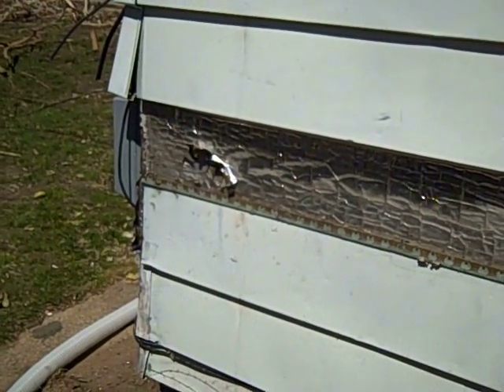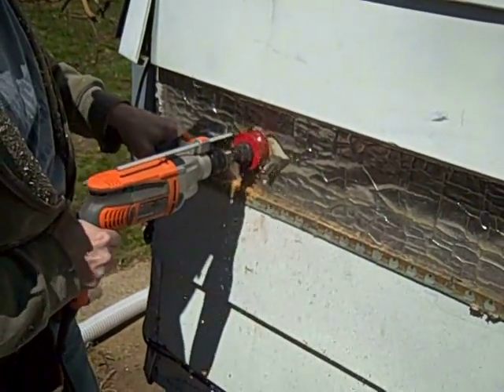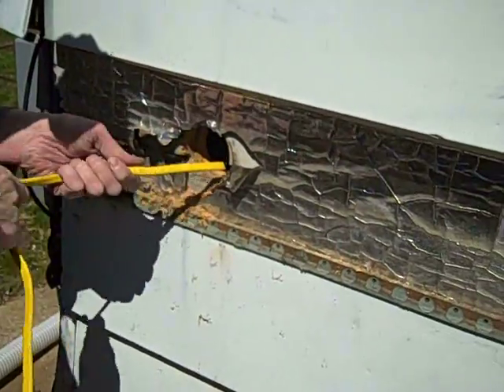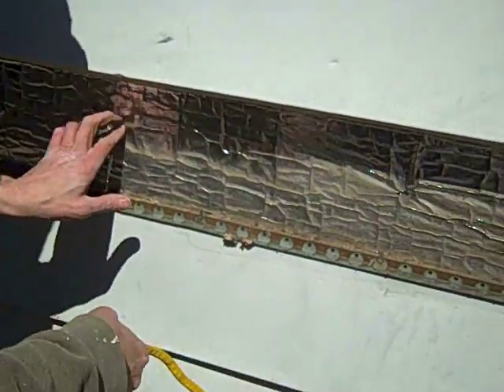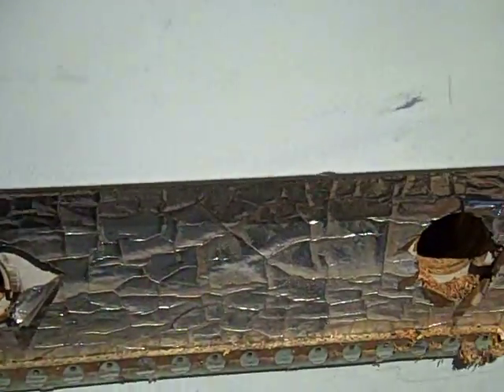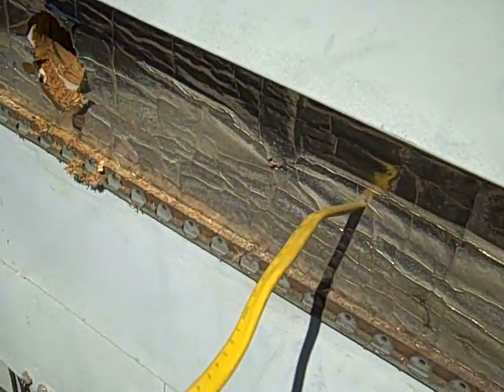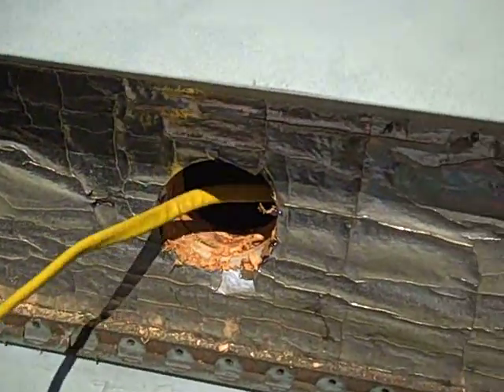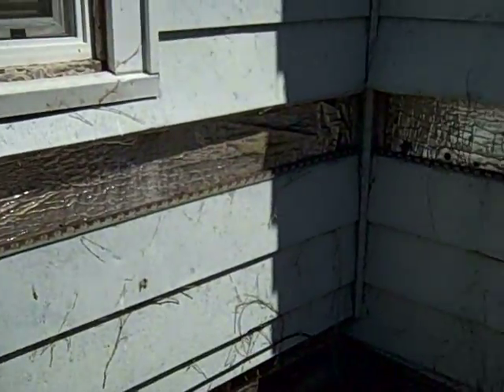Drillng holes in exterior before dense packing with cellulose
Cellulose insulation can be dense packed into exterior walls from the outside after the siding has been removed.  A larger drill with side handle and carbide tipped hole saw work best. When drilling the hole be careful not to cut electrical wires inside the wall.  After the hole is cut measure left and right to approximate the placement of the next stud, as well as to be certain that there were no additional studs placed between the previous hole and the one just drilled.  If it is difficult getting the fill tube to bend and move up or down the wall cavity drill another hole at an up angle and a down angle.